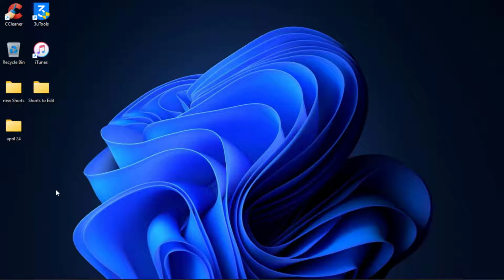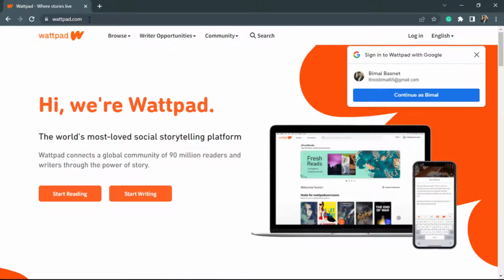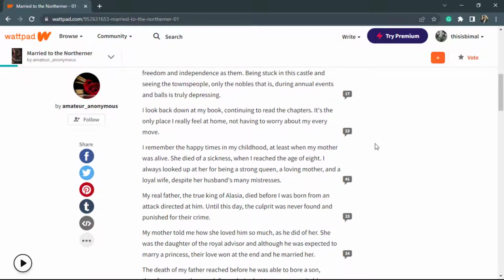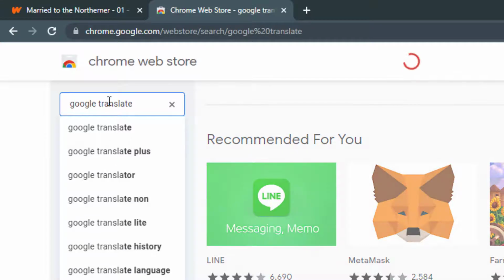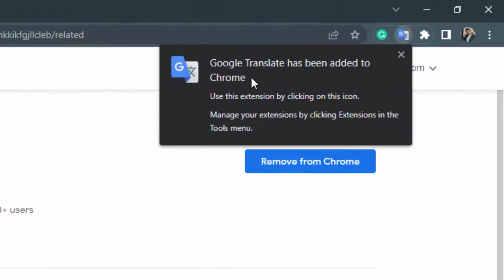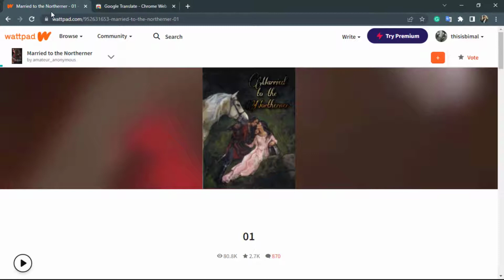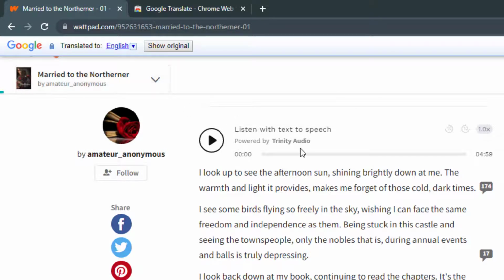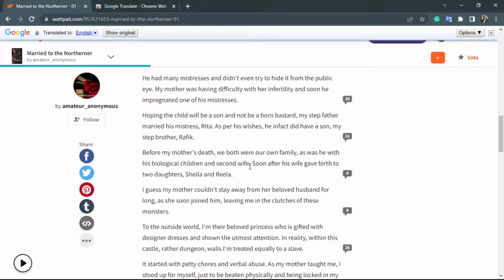How to Translate Wattpad Stories in English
In this tutorial video, I will quickly guide you on how you can easily translate all Wattpad stories to any Language

Step 1: Open your browser and go to Wattpad.com
Step 2: Log in to your Wattpad Account
Step 3: Open a new tab and go
Step 4: Search for Google Translate and Add to Chrome
Step 5: Open a Wattpad story to translate
Step 6: On the top right, click on the extension and Translate this page
Step 7: Select any language you wish to translate to.

0:00 Introduction
0:32 Log in to Wattpad
1:18 Current Story Language
1:40 Install Google Translate Extension
3:00 Guide to Translate
3:42 Translated Language
3:59 Outro: Final Verdict

How to use Google Translate on Wattpad?
What is Wattpad’s slogan?
How do I change the language of my Story?